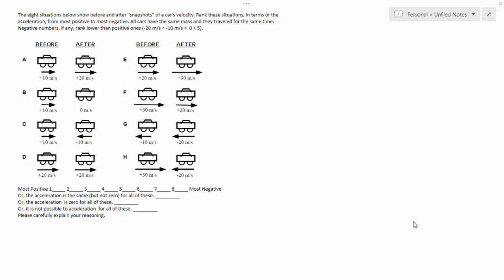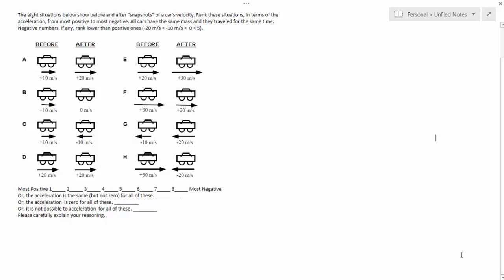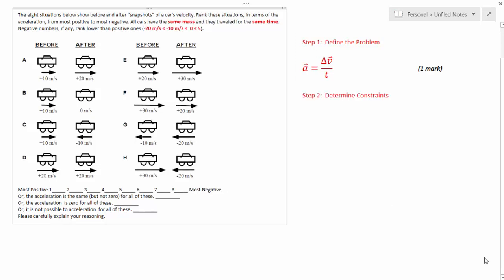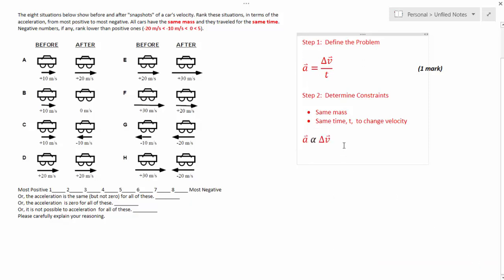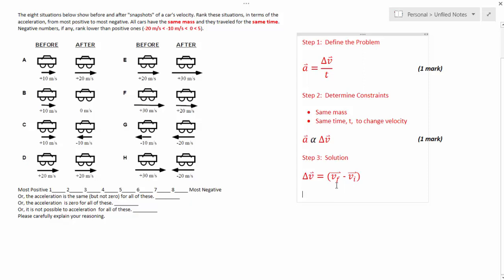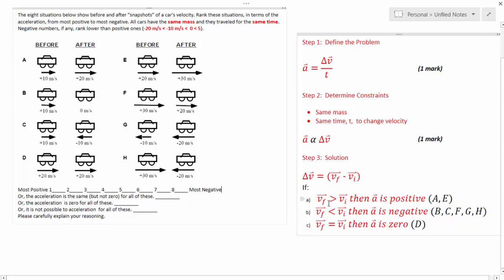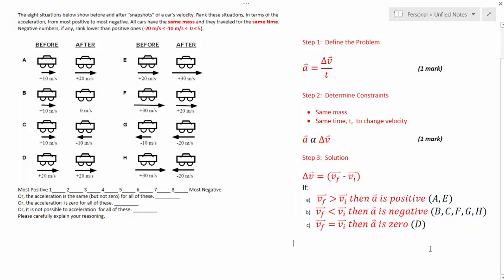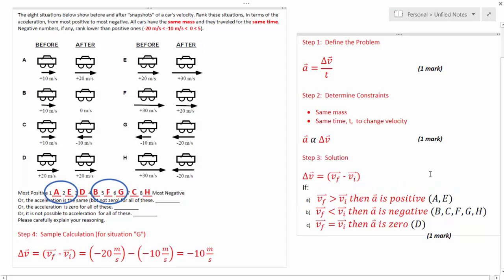Physics Ranking Assignments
Physics ranking question solutions are modelled